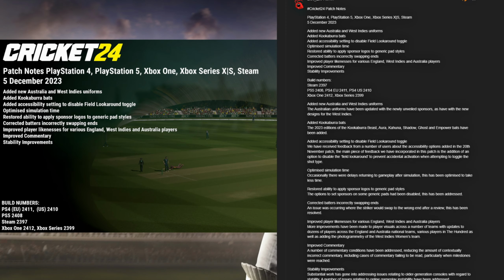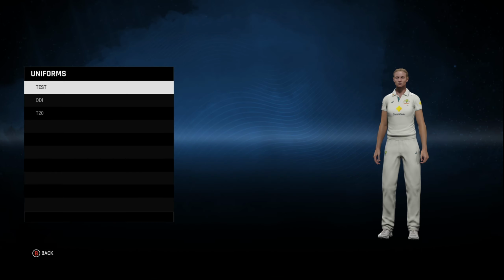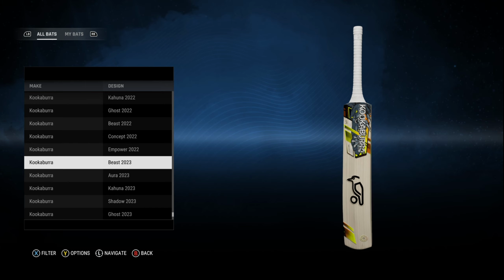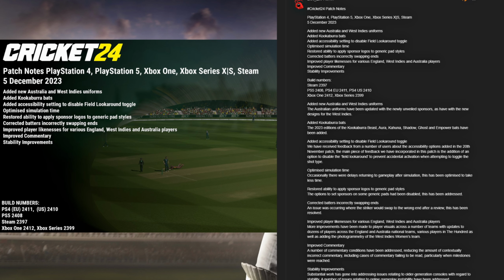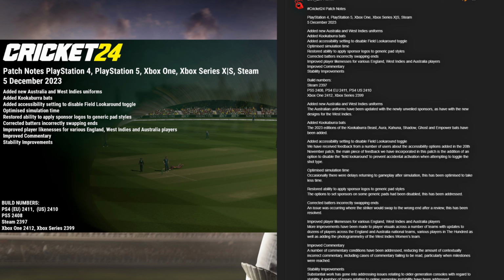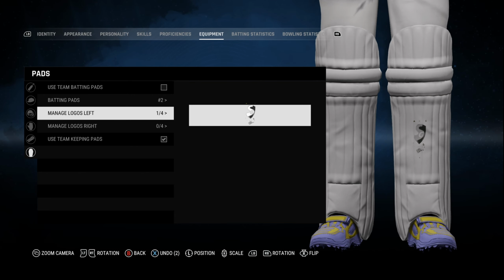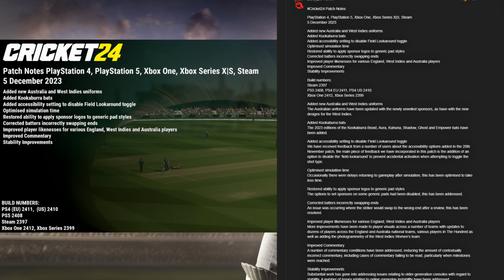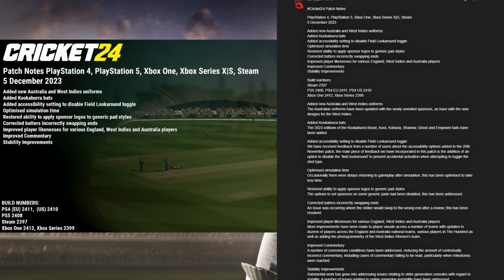CRICKET 24 Update / Patch - 05/12/23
In this Cricket 24 video we look at the new patch released today!

My Spec:
GPU:   RTX 3060ti
RAM:  16 GB
CPU:   AMD Ryzen 5 3500x 6-Core Processor
Controller : Xbox Wireless Controller
Screen : LG UltraGear / 27" / 1440 Resolution / 144 Hz